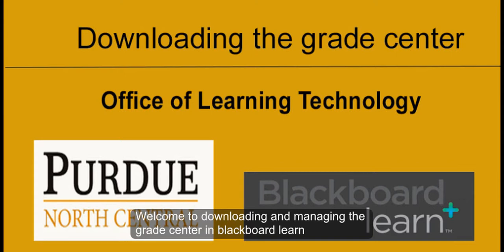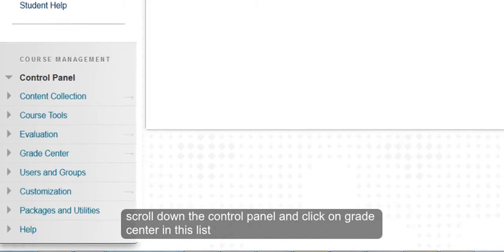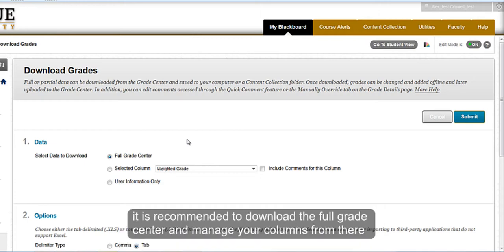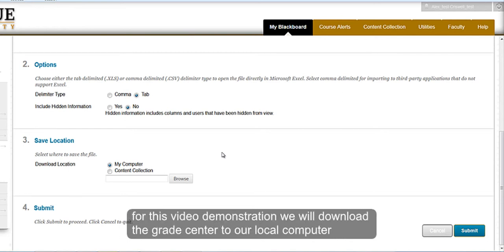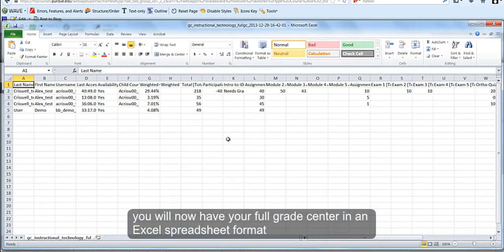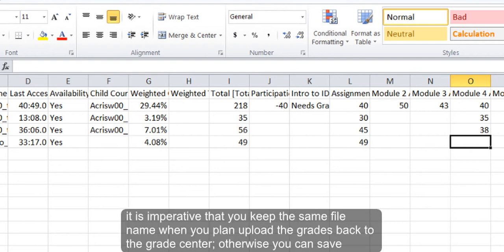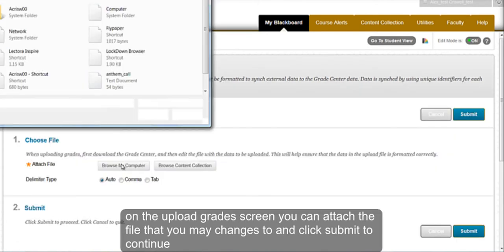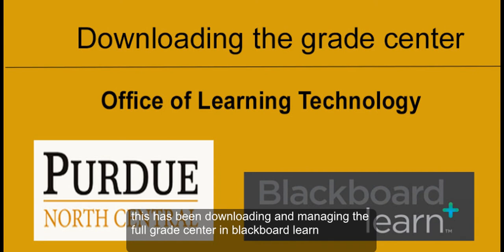Downloading and using the grade center offline - Blackboard Learn